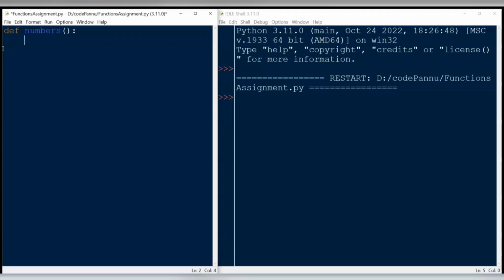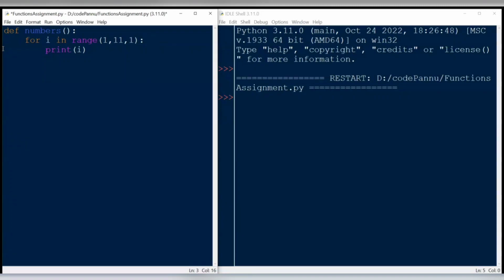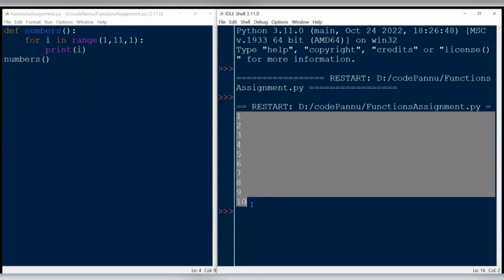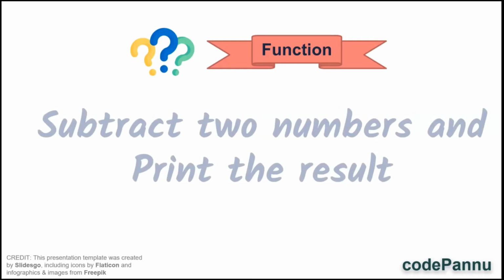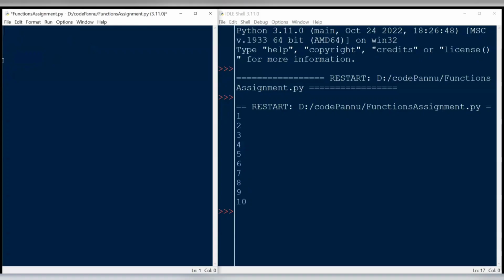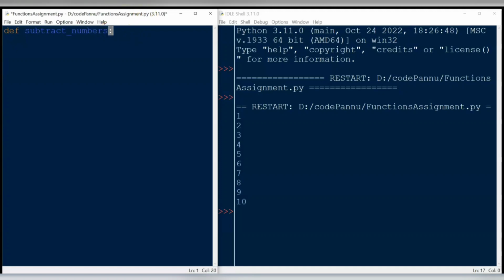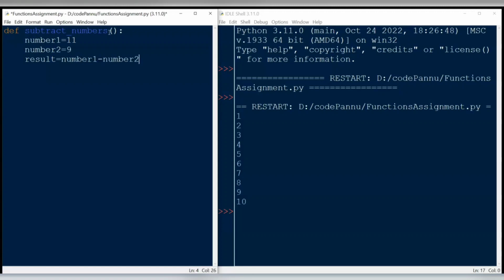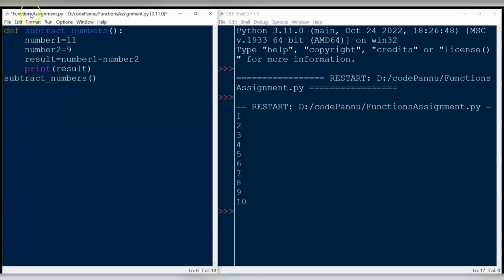L5 - V6 - Assignment | Introduction to Functions | Python Basics for students